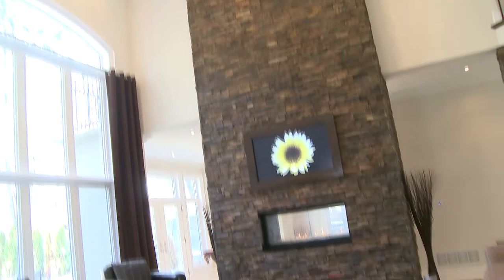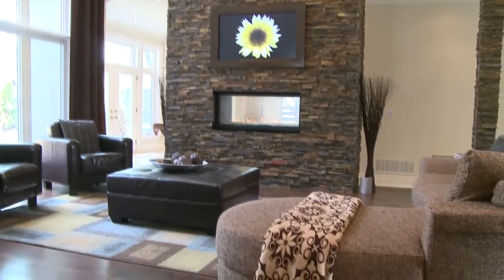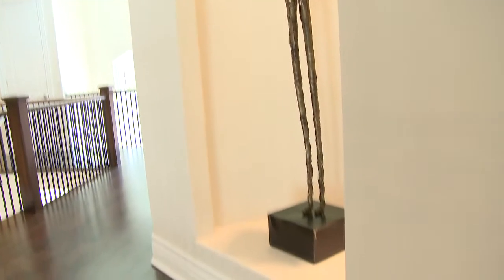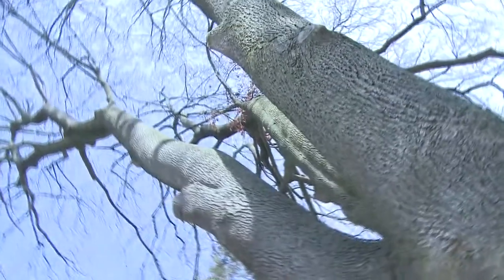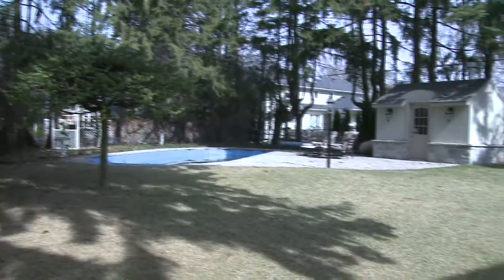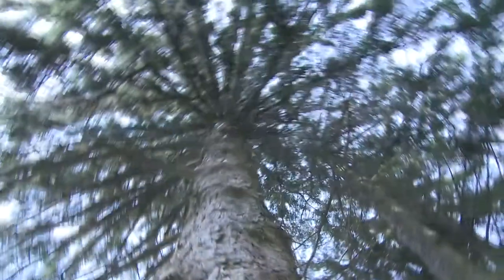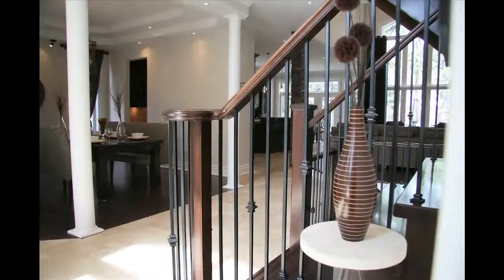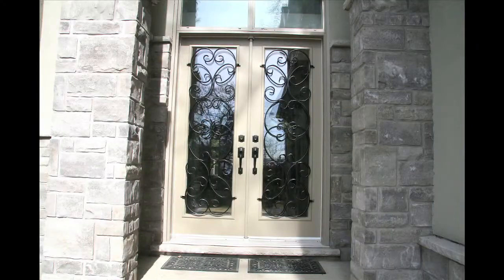Oakville Real Estate | 599 NorthShore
To ensure that client expectations are always surpassed, Dan has secured a team of professionals who share his uncompromising professionalism and integrity. Working alongside each other, skilled sales representatives and dedicated executive and administrative assistants meet the needs of Dan's steadily increasing client base. An unwavering focus on the customer keeps things running smoothly.